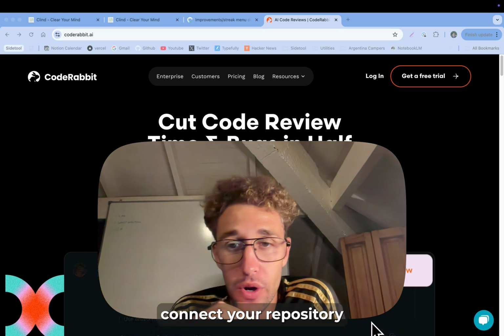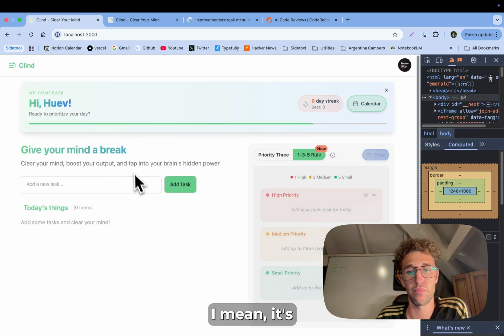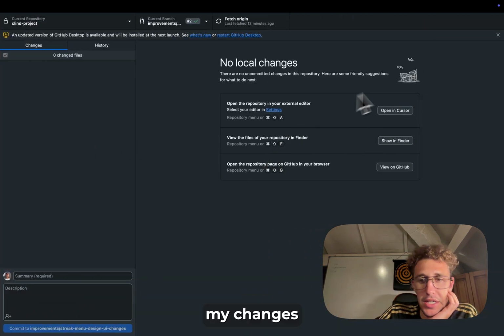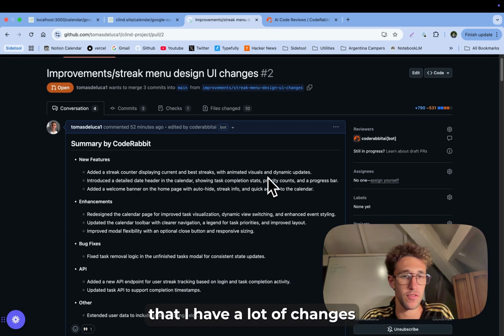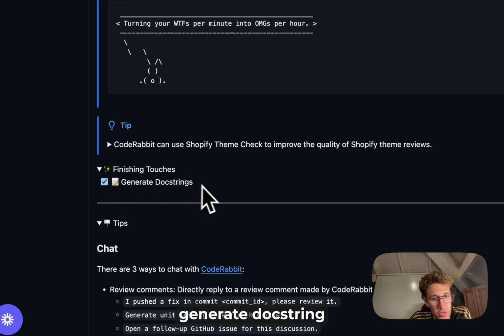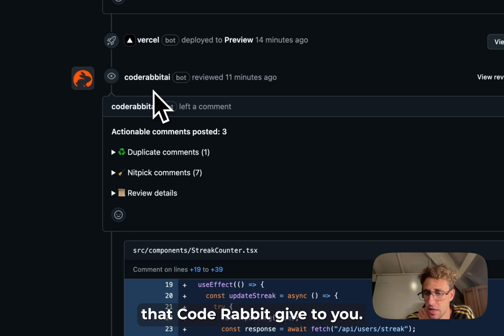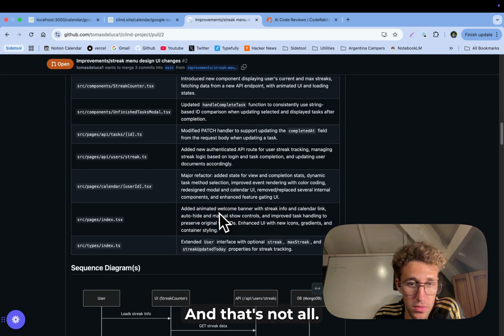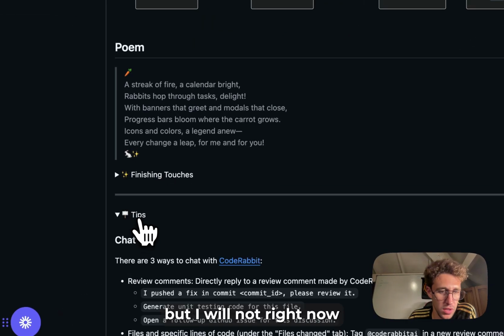🚀 CodeRabbit Demo — AI Code Reviews Inside GitHub Like Magic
In this video, I show you how I’m using CodeRabbit to streamline my development workflow and make code reviews way faster. 🧠⚡️

I’ll walk you through a real demo where I use CodeRabbit to review a pull request, explain how it works behind the scenes, and why it might just change the way you ship code forever.

🛠️ Powered by GPT, it suggests improvements, summarizes changes and even learns from your review comments!

Whether you’re a solo dev, part of a startup, or managing a team — this tool is a game changer.